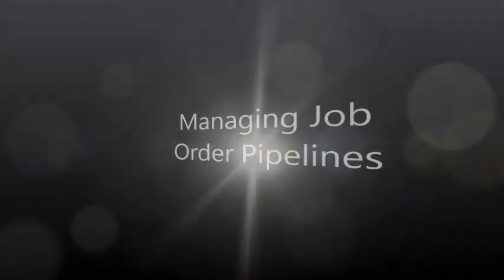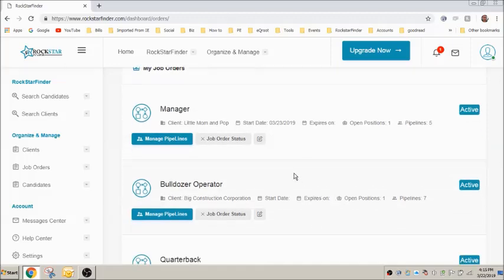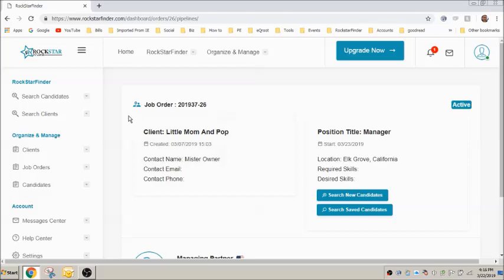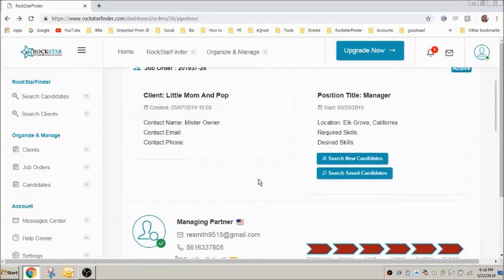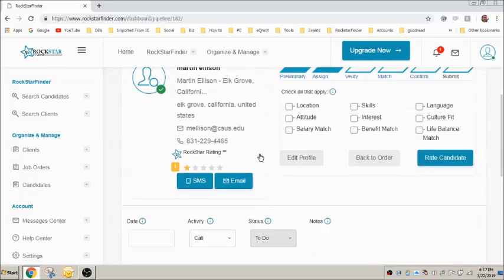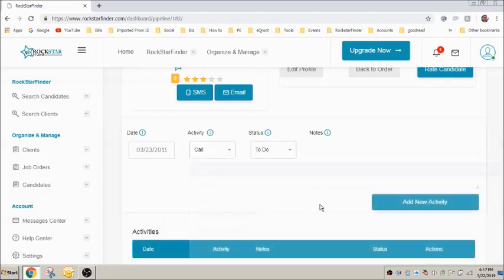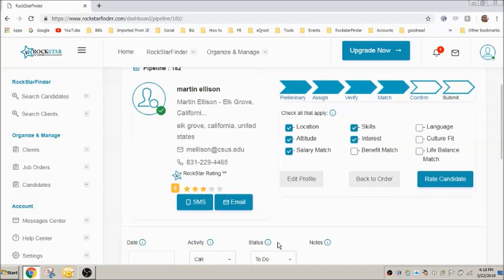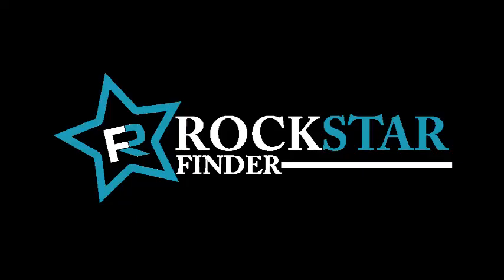Managing Job Order Pipelines using RockstarFinder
Using the ATS in RockstarFinder